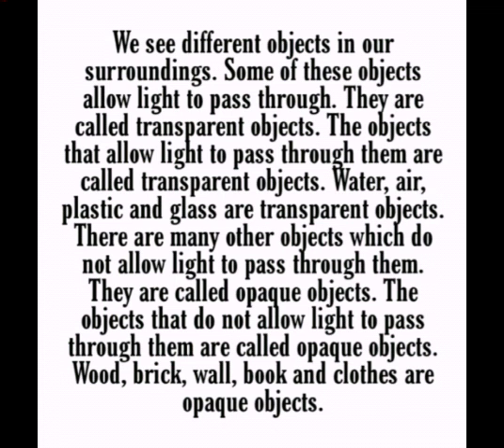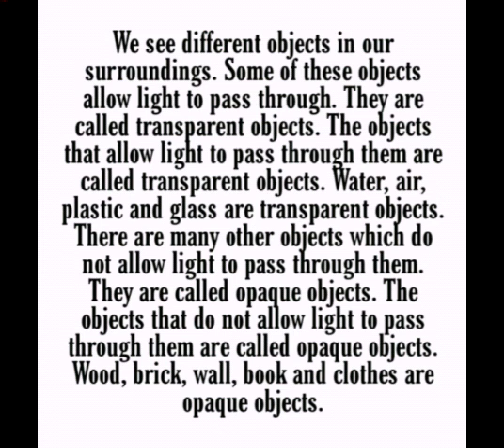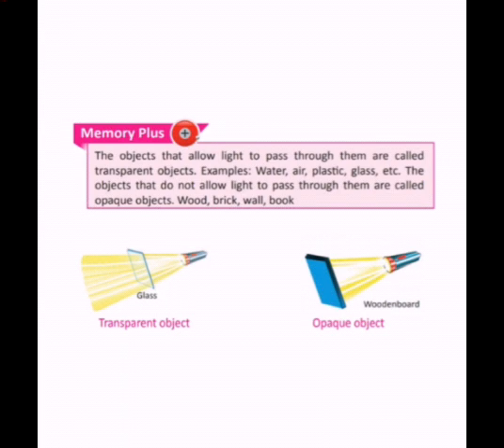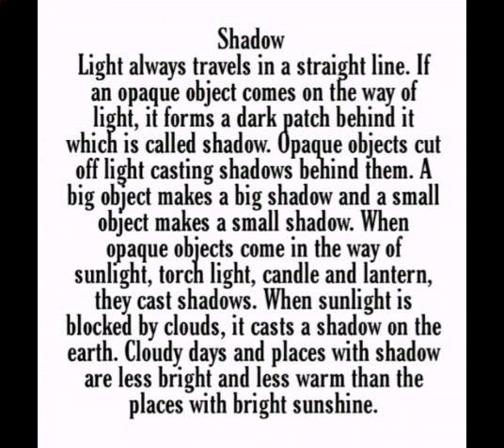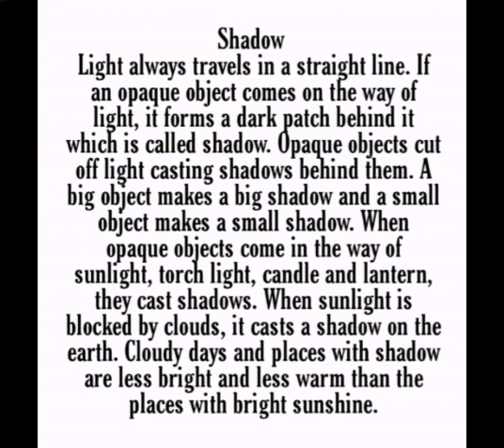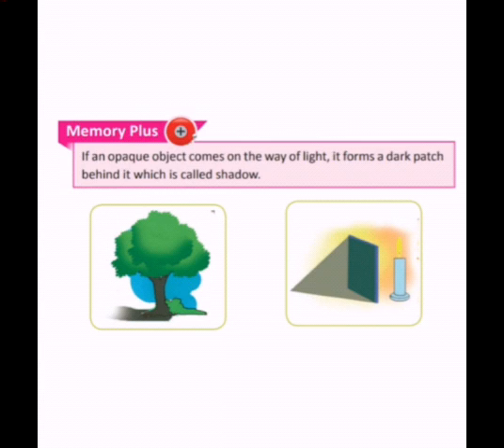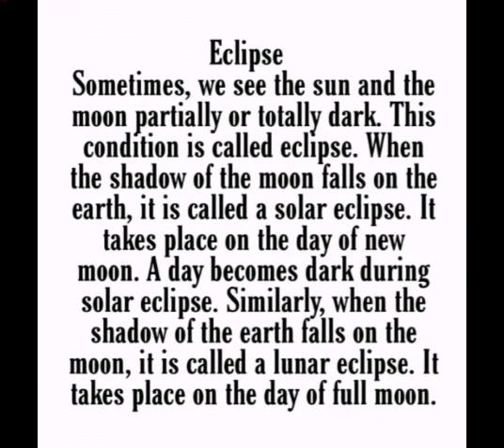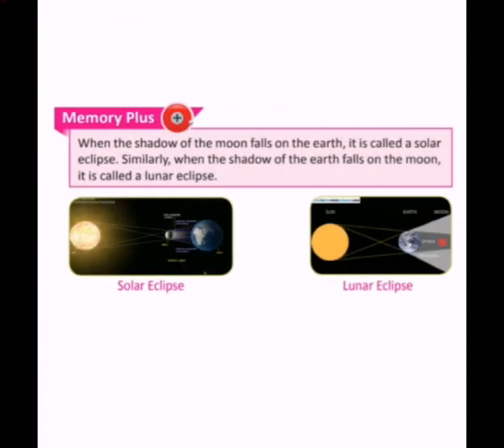Shadow | Grade- II | Science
Grade II, Science, Unit- 15, Shadow by Mamta Gurung.